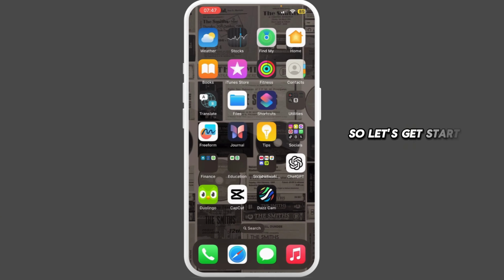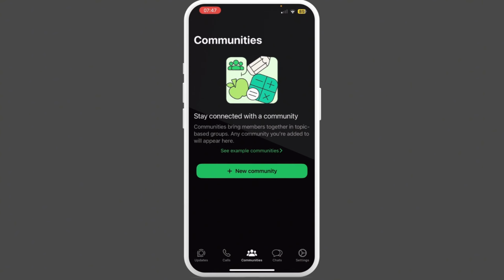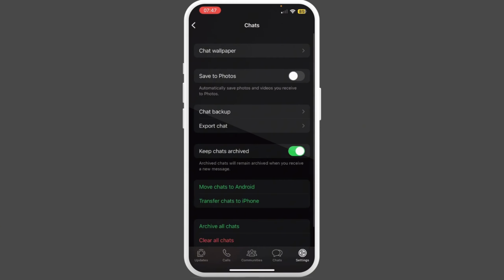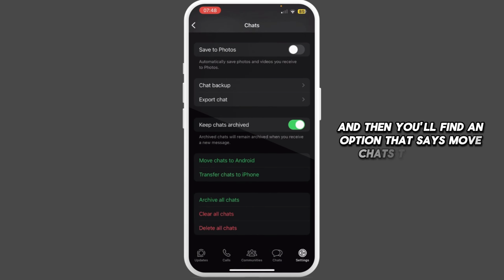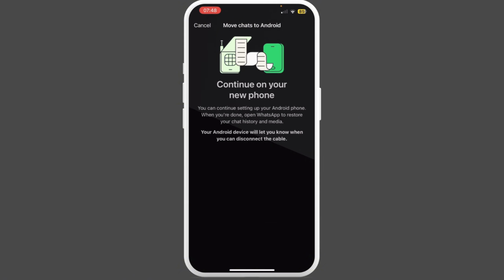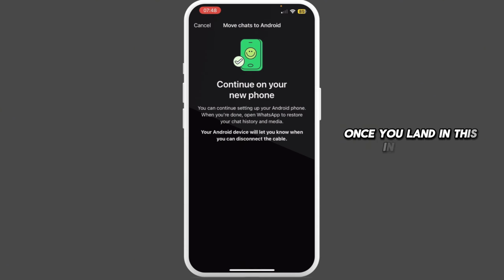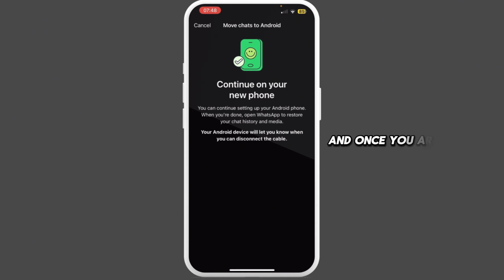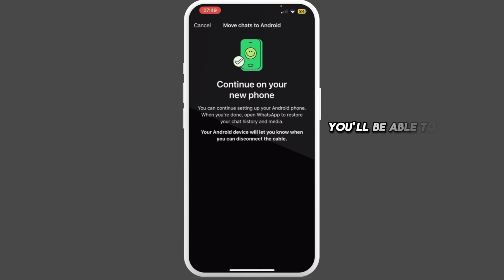Transfer WhatsApp Chats from iPhone to Android | Move Chats to Android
📲 Learn how to transfer your WhatsApp chats from iPhone to Android with this simple, step-by-step guide! Perfect for keeping your important messages intact when switching devices.

In this video, you’ll find:
- Easy methods to move WhatsApp chats from iPhone to Android
- Tips for a smooth and secure transfer
- Solutions to common issues during the process